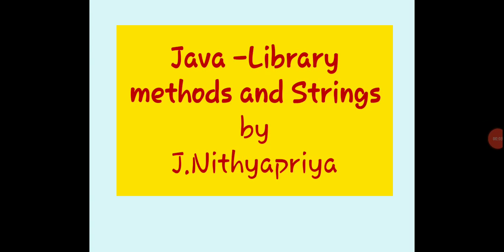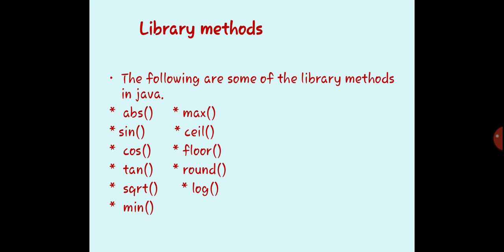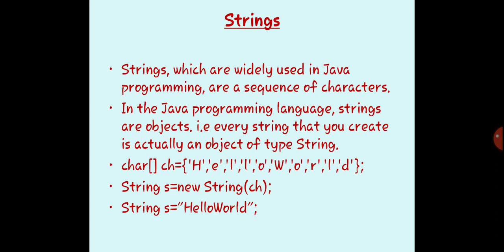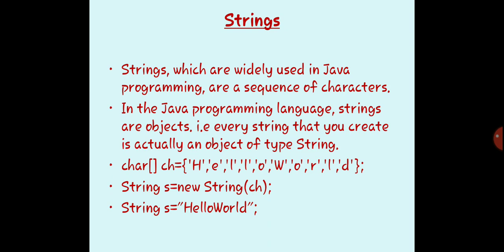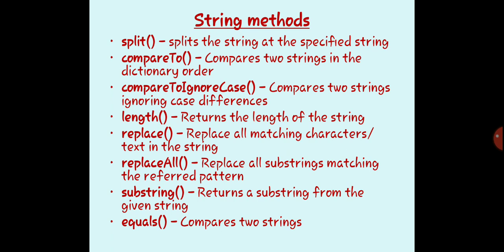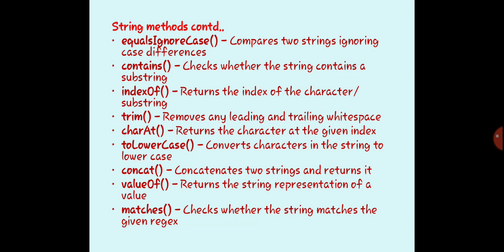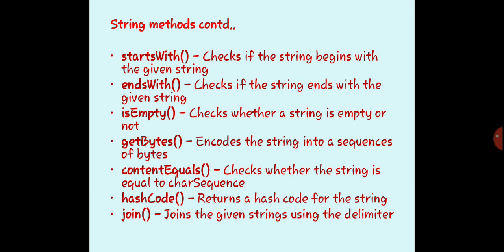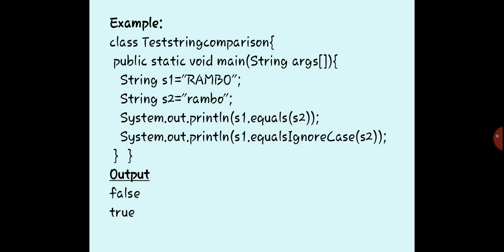Programming in Java Library methods and Strings of Java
Hi.. this video describes "Library methods and Strings of Java". Watch fully and be benefited. Watch the other videos of this channel for the other important concepts of Computer Science.